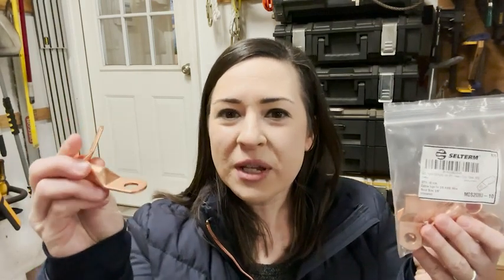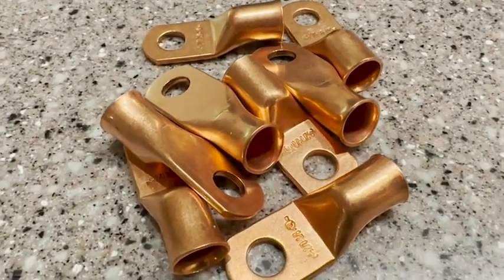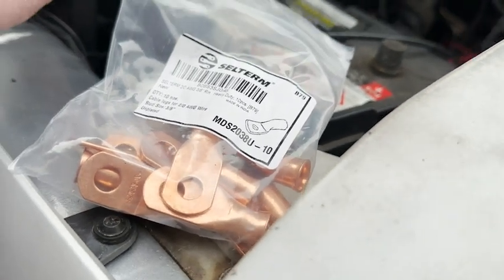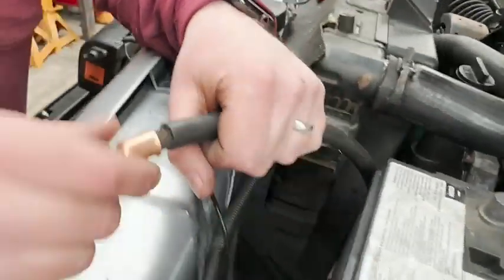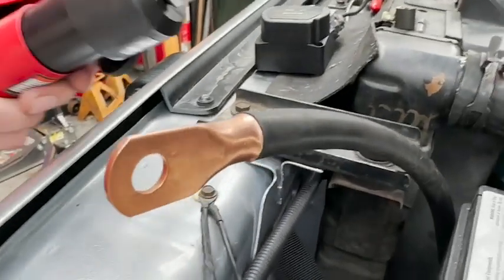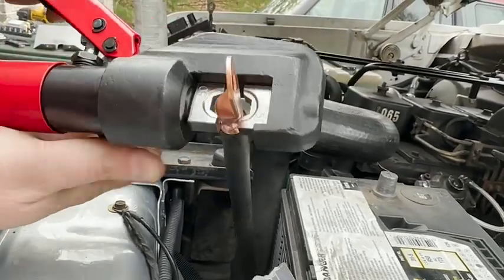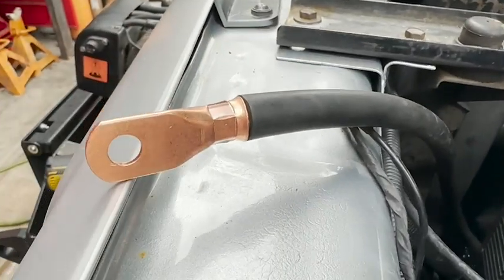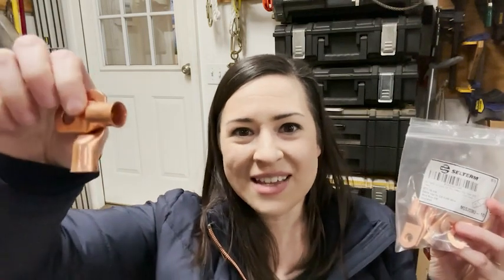SELTERM Heavy Duty Wire Lugs | POV | Would you buy it?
Check Our New Website For Amazing Deals!

PACKAGE CONTENTS: 2 PCS. of Heavy Duty Bare Copper 1 Gauge (AWG) 1/2" Ring Battery Terminal Connectors / Lugs. 100% annealed copper, providing a high degree of conductivity for maximum current flow when used as battery terminals.
DURABILITY: Approved by OEMs, our electrical wire ring connectors are designed with a heavy duty construction for high temperature durability and enhanced mechanical strength.
WIDE APPLICATIONS: Selterm copper lugs wire connectors have a close end pad design, keeping electrical components, battery and ring terminals safe and act as waterproof wire connectors which prevents solder from leaking during installation of lugs or while using as a heat shrink wire connectors for your battery in Solar Panel system, Golf Carts, Power Inverter, RV's, Marine, Home appliances, DIY Electrical wiring, Automotive and other equipment.
PERFECT FIT: Selterm provides freedom to choose from a wide range of wire sizes, stud sizes, and pack quantities from 2 - 25 pcs. best suitable for all requirements and applications as battery connectors. Superior material quality of copper terminals lugs can be crimped or soldered. Use with a compatible copper cable; Audio wire may not be a direct fit. Recommend to check product dimensions to ensure a proper fit of the connectors.
HEAVY DUTY WIRE LUGS: Our ring terminal connectors are tested to meet S.A.E conductivity standards J163 & J1811; UL listed to U.S. & Canadian safety standards and rated to 600V+ when properly installed; RoHS & REACH compliant; These Battery Wire Connectors are listed under UL File Number E254830.